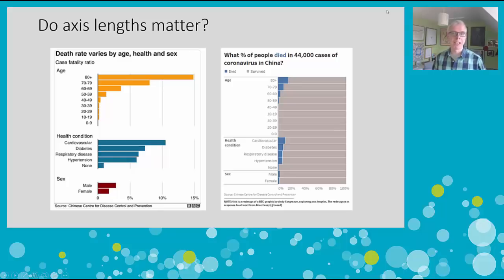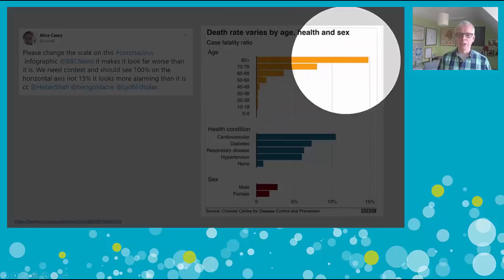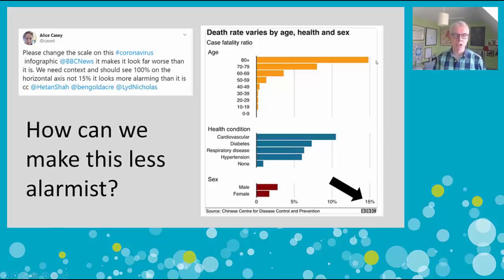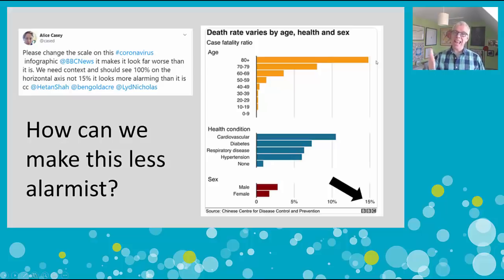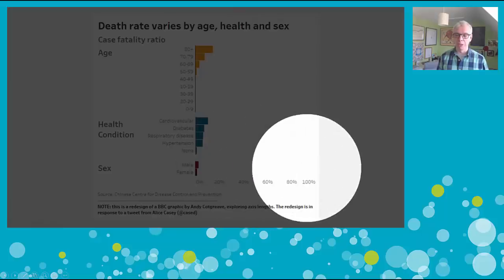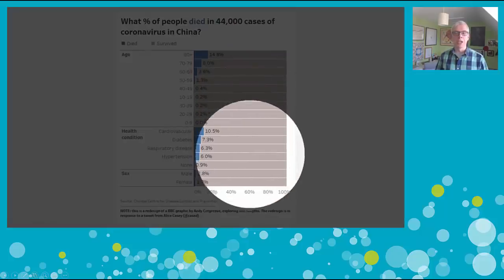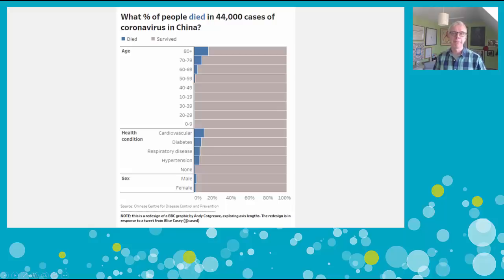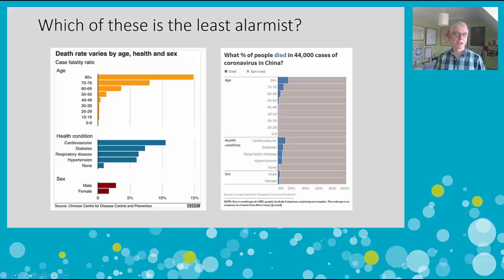Coronavirus death rate: does axis length matter?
When showing percentages, should we show the full 100% or truncate to fit the data? I take a look, with referral to a chart from the BBC.